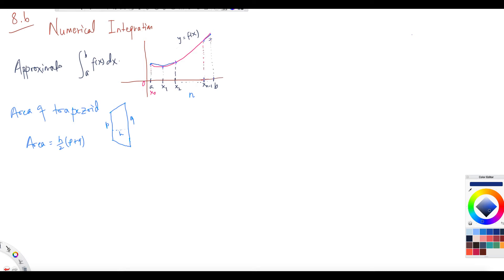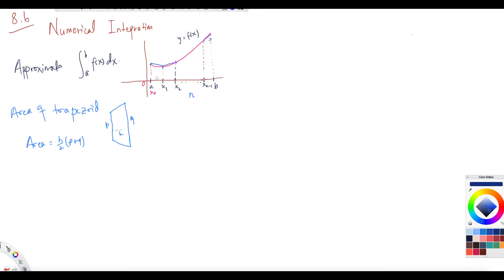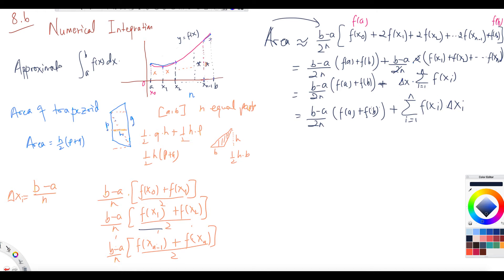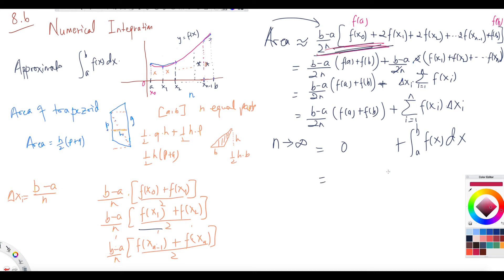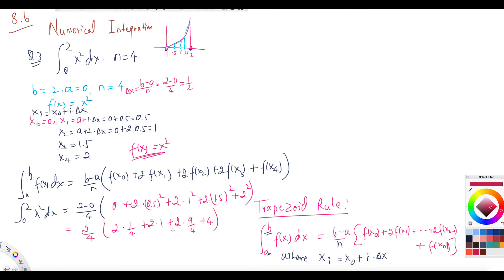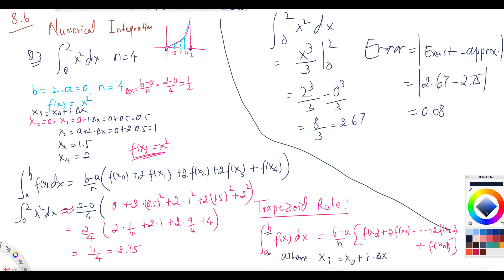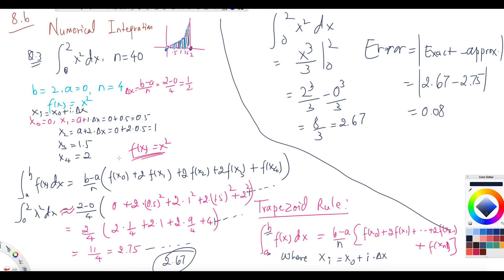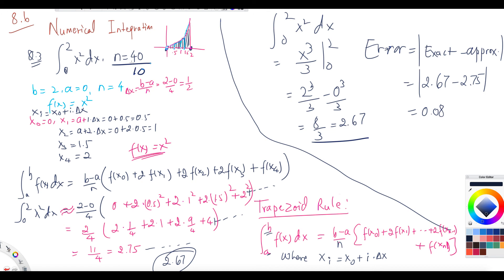Numerical Integration 1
Numerical Integration, Trapezoidal Method